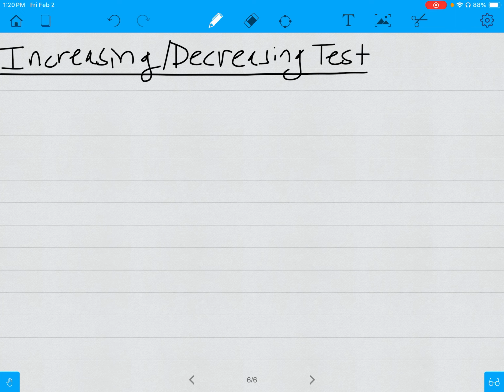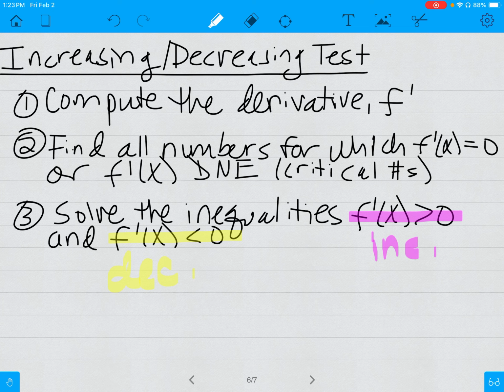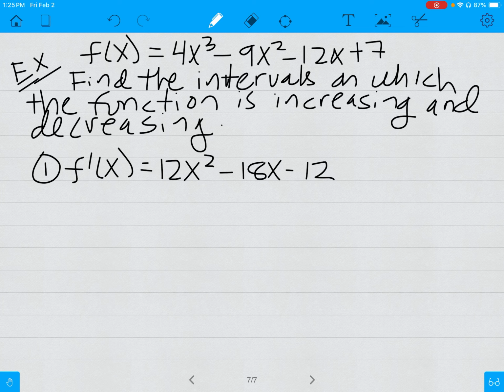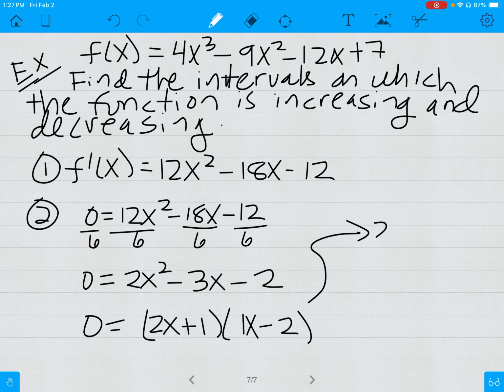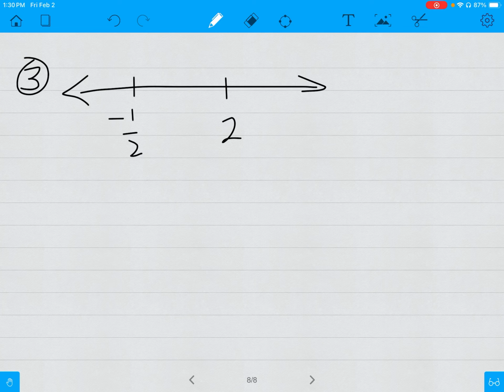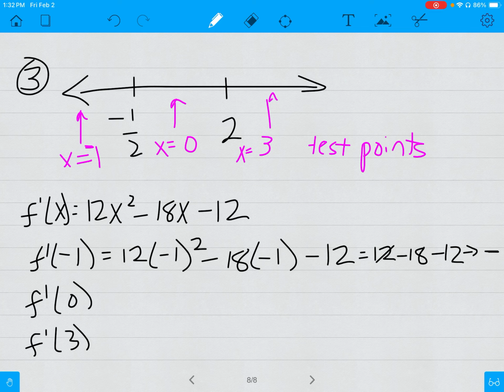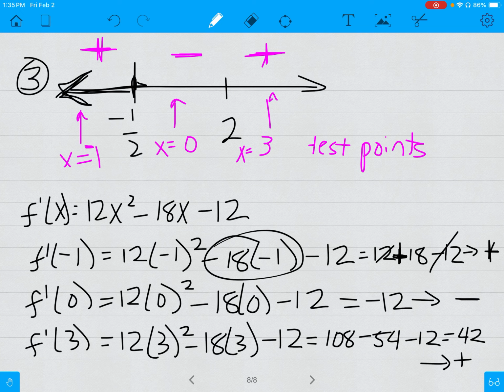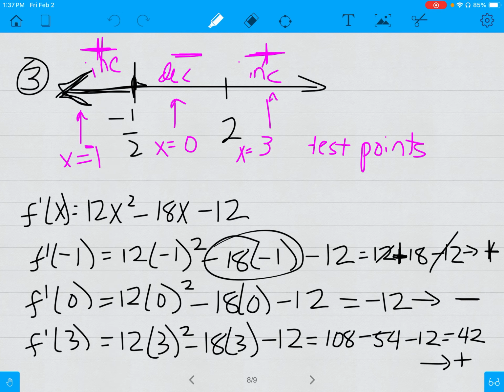Increasing/Decreasing Test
This video discusses a method for testing when a function is increasing or decreasing.